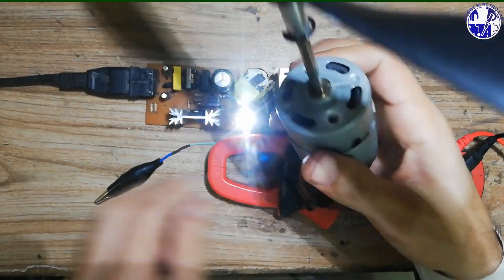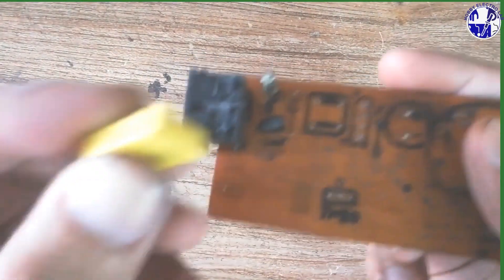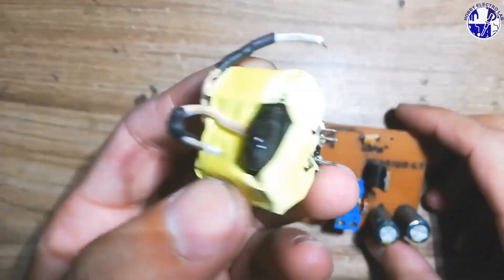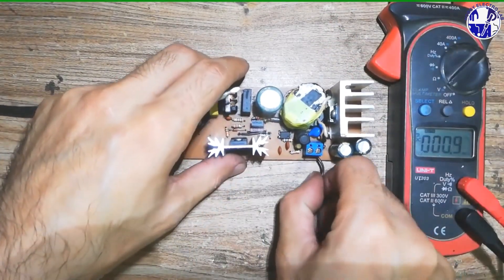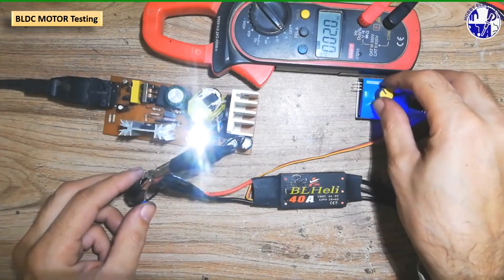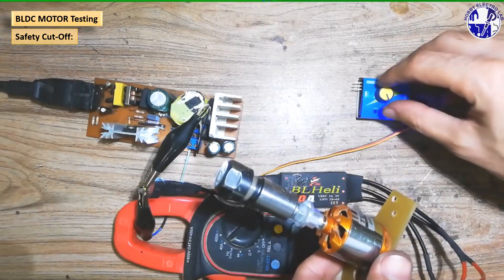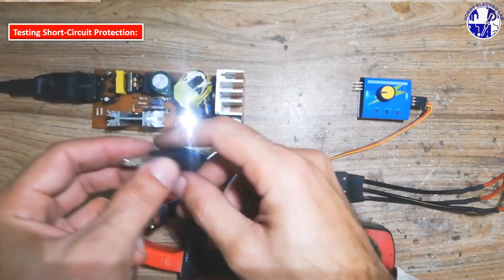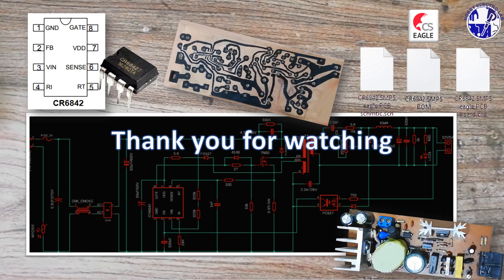A simple DIY switching power supply | Made from Used Components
Learn how to build a simple DIY switching power supply. Built from scratch, this simple SMPS provides an efficient 12V, 75W output. This DIY project is perfect for electronics enthusiasts and hobbyists. We'll guide you through the entire process, from circuit design to PCB layout and assembly.

Key Features:
**Short Circuit Protection**
* Protects against accidental short circuits
* Automatically shuts down the power supply
* Prevents damage to components
* Ensures safe operation

**Overcurrent Protection**
* Safeguards against excessive current draw
* Disables output to prevent overheating
* Protects the power supply and connected devices
* Maintains system reliability

**Overvoltage Protection**
* Protects against abnormally high output voltage
* Prevents damage to sensitive components
* Ensures stable and reliable operation
* Maintains system integrity

**Thermal Shutdown**
* Monitors internal temperature
* Shuts down the power supply to prevent overheating
* Protects against thermal damage
* Ensures long-term reliability

High Power Output: 12V, 75W
Efficient Design: Minimizes power loss
Customizable PCB: Design your own PCB layout
Step-by-Step Instructions: Easy to follow guide
Recycled Components: Reduce electronic waste